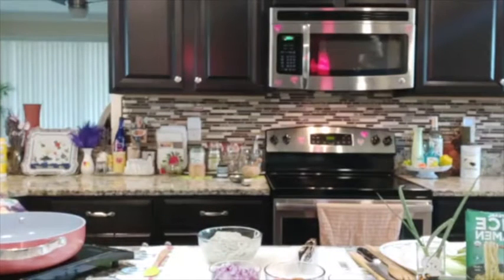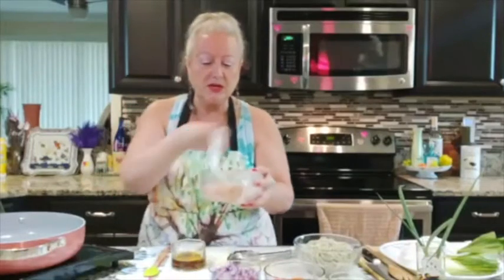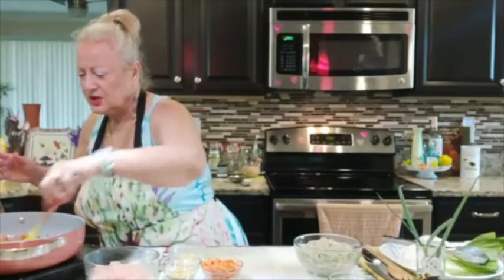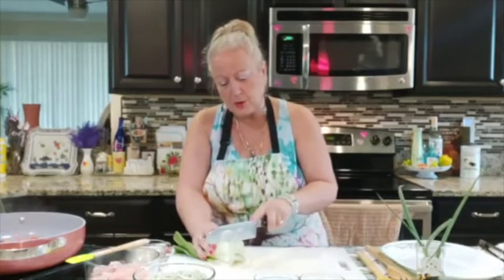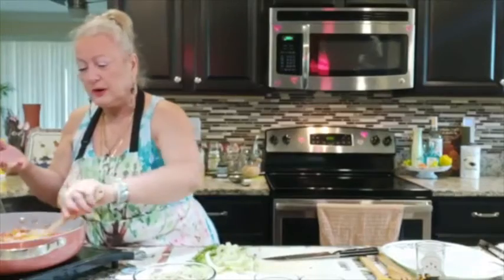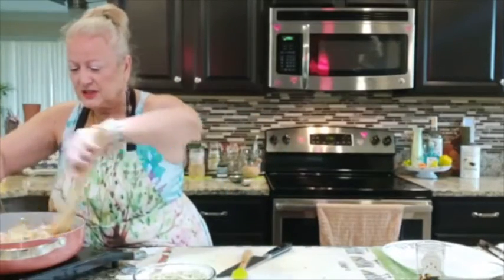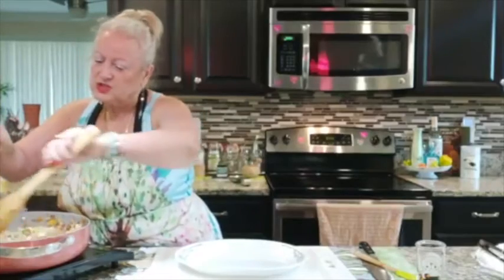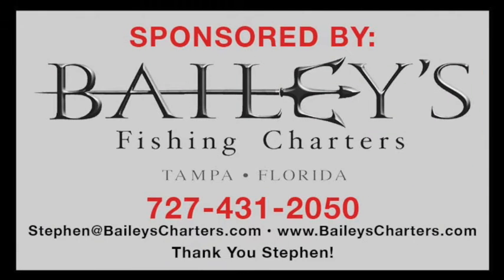Chicken Ramen With Rice Noodles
Today in Elena's Cucina (which is Italian for kitchen) we will be making Chicken Ramen With Rice Noodles.

FARMASI — Cola Harris
CHEMICAL FREE BEAUTY SUPPLIES

And

And

Life & Food Super Store located at:
Thank you Dario!

And